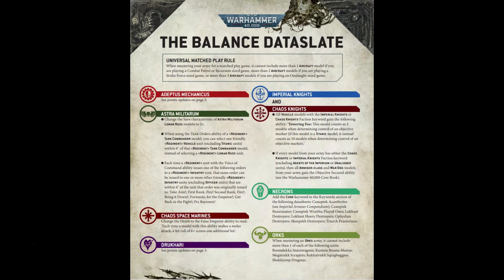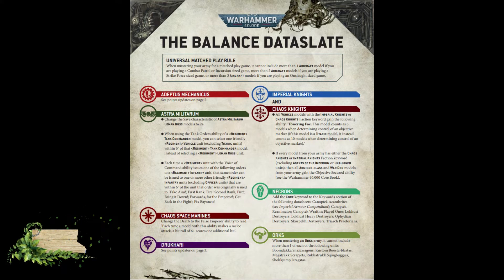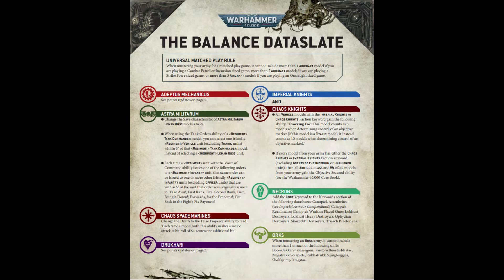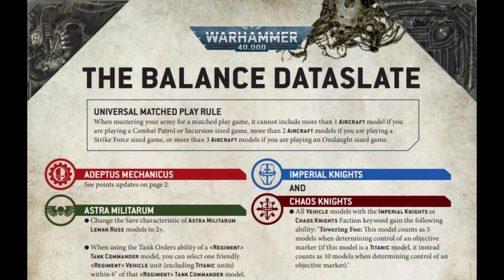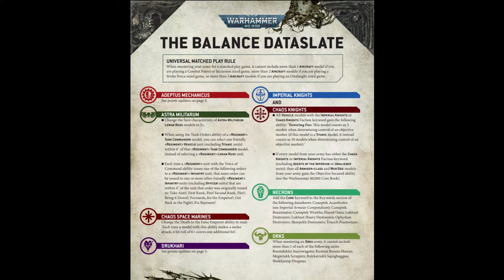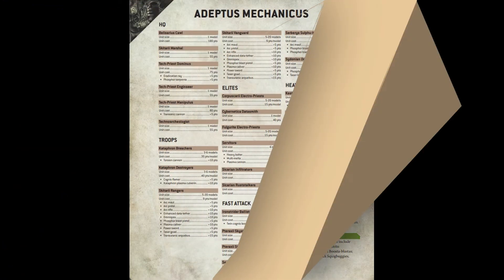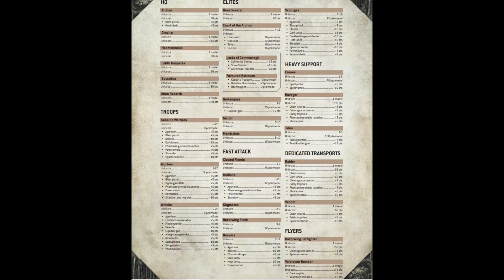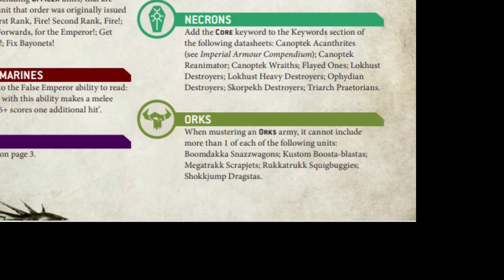40k Balance Dataslate - New 40k Rules Update - Warhammer 40,000 - FAQ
In this video, we walk through the new Balance Dataslate rules update for Warhammer 40k. We talk about each faction and what the rules update does for them.